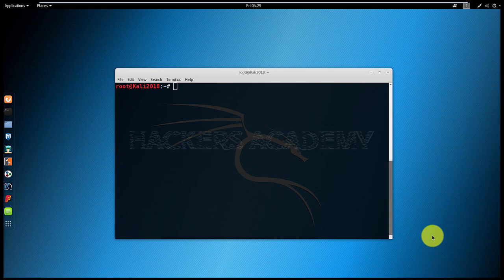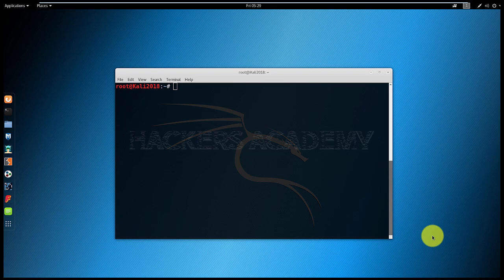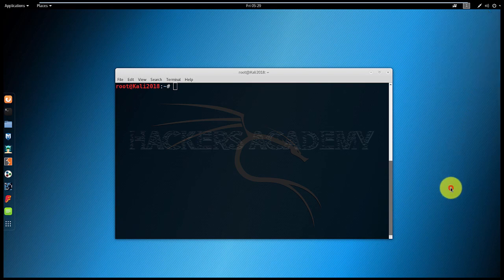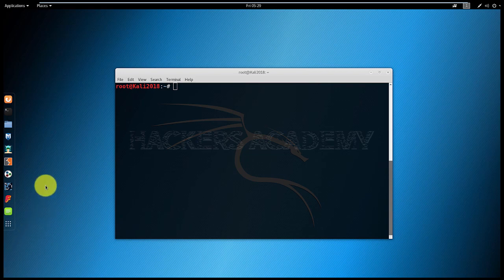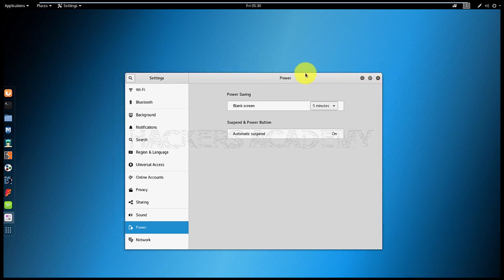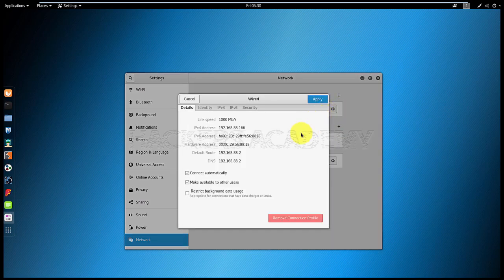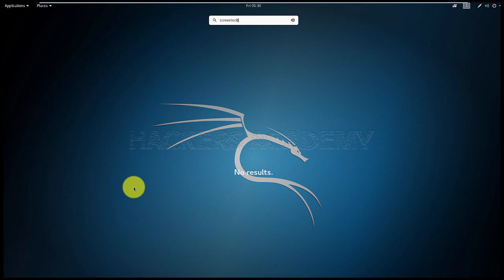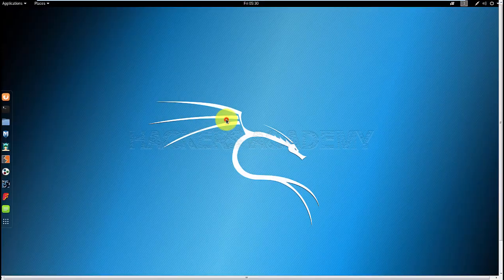How to updates GUI in Kali Linux 2019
How to update programs in Kali Linux
Updating programs (in Linux usually used the word ‘packages’) on Linux systems is different from updating in Windows. The updating process is one of the key advantages of Linux family OSs.

If in Windows each program is updated individually: some programs do this automatically, some output the appropriate notification, for some you need to go to the official web site and check information about the new version. In Linux, all programs (packages) are assembled into one or more repositories. Usually, each distribution has its own repository. One system can use several repositories at once, for example, Linux Mint ‘out of the box’ uses packages from the Ubuntu repository and from its own repository.

The result of this approach is that you can check for updates at once for all packages and update them with just a few mouse clicks (if you use a graphical interface) or with two commands (if you prefer the command line).

Update Kali Linux using GUI
I recommend you using the command line (console) to update the system because it is faster and more reliable. But if you prefer a graphical interface, then in the menu, find the "Software" item and run.